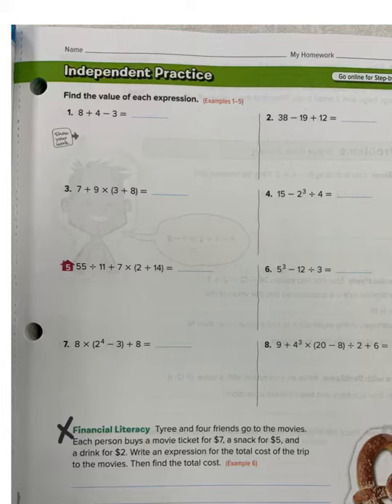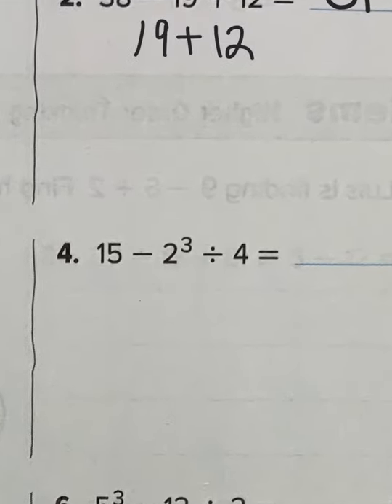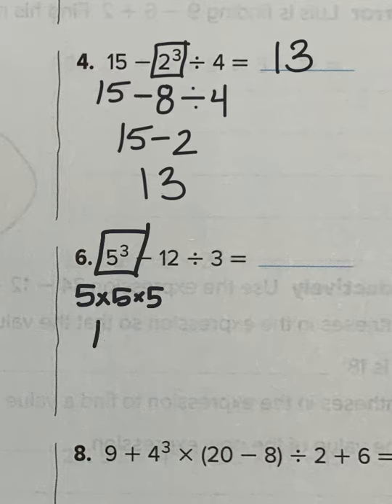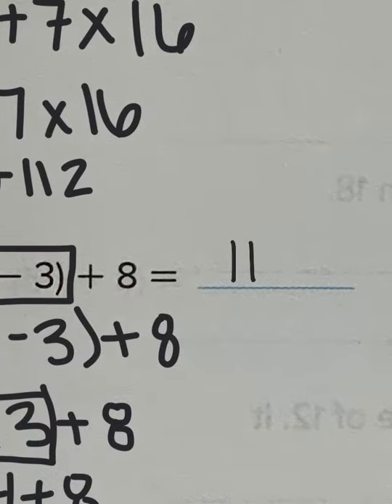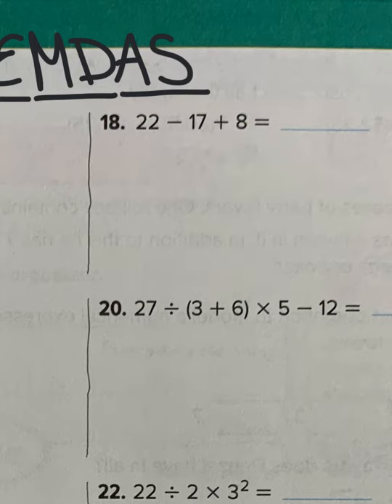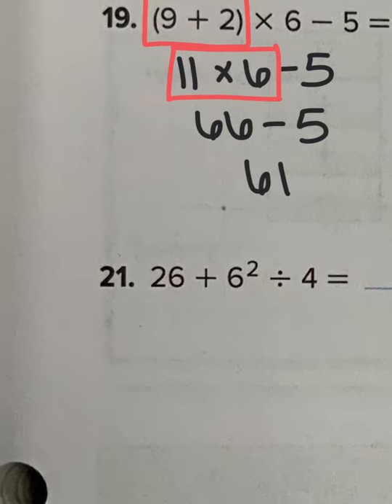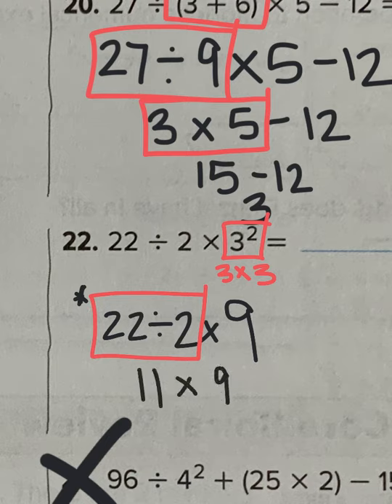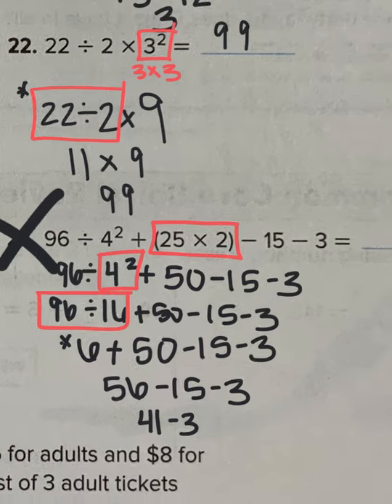Answers to 437 and 439